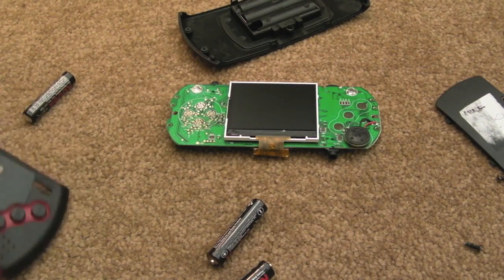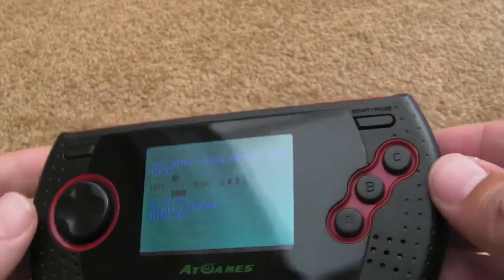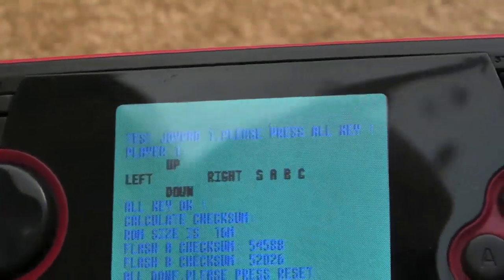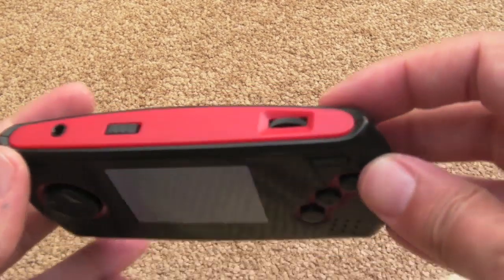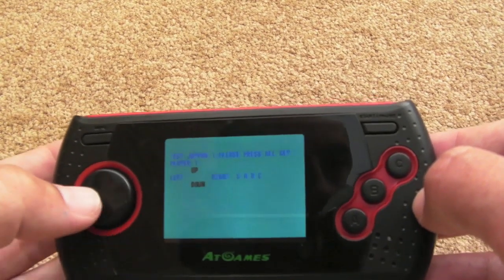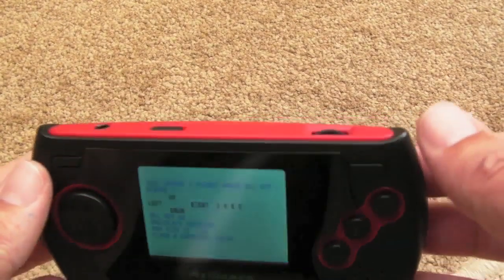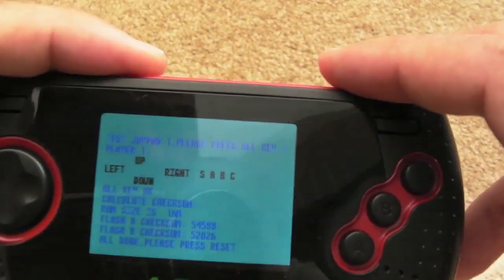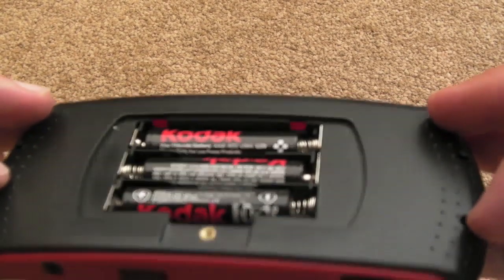AtGames Megadrive Handheld Repair?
A short video covering a problem with the AtGames Sega Megadrive portable.  I also worked out how to get into the test mode.  Can you provide two checksums here so I can compare?

I've had one person (ckl01442) report values as Flash A = 49448 and Flash B = 52026.  Please post your checksums, even if they are the same!

I've compared these to the values displayed on my video and it looks like my Flash A is corrupted (54588) or faulty.  Flash B matches OK (52026).